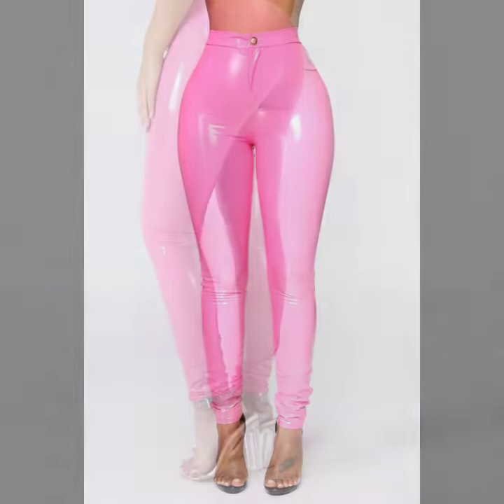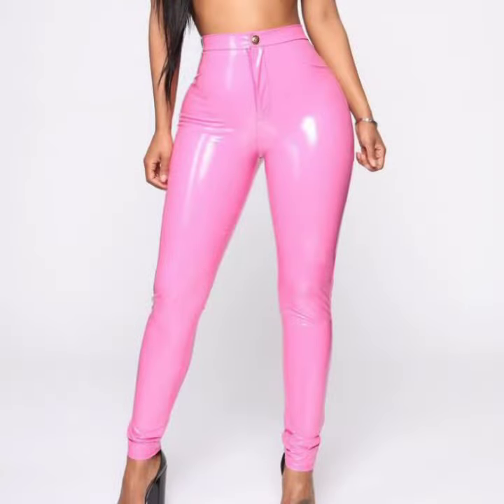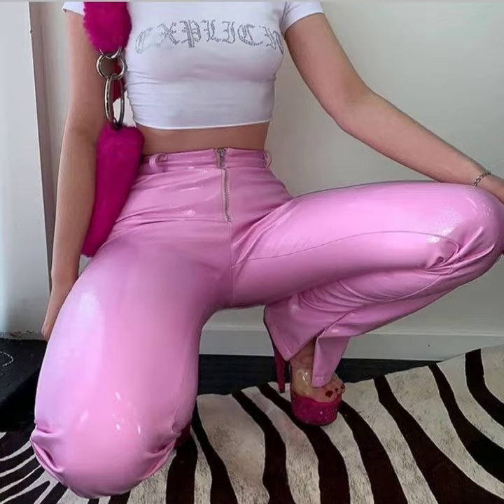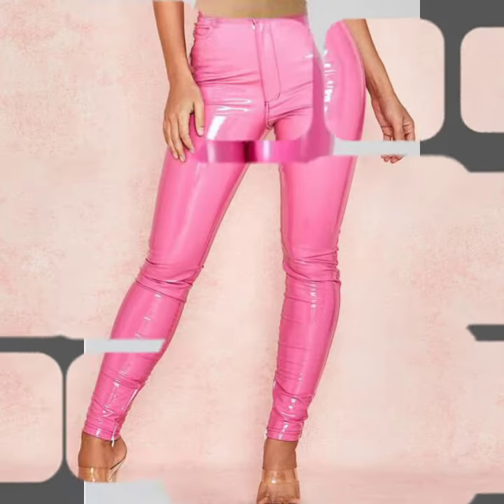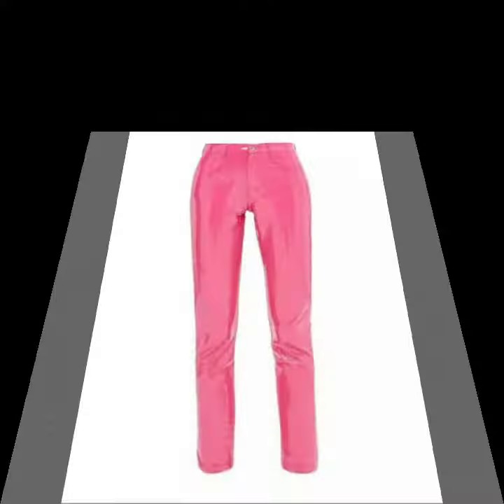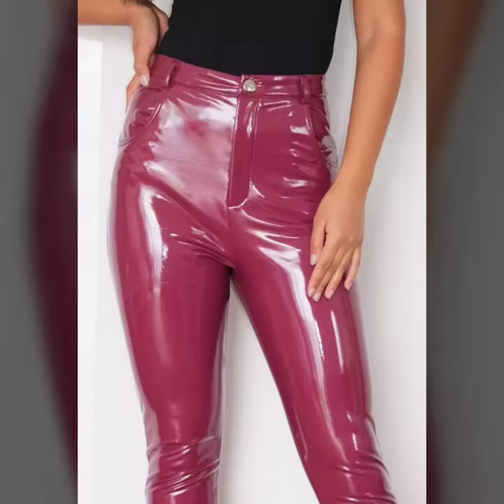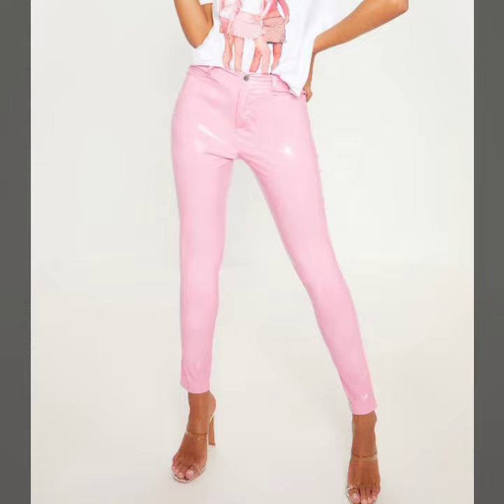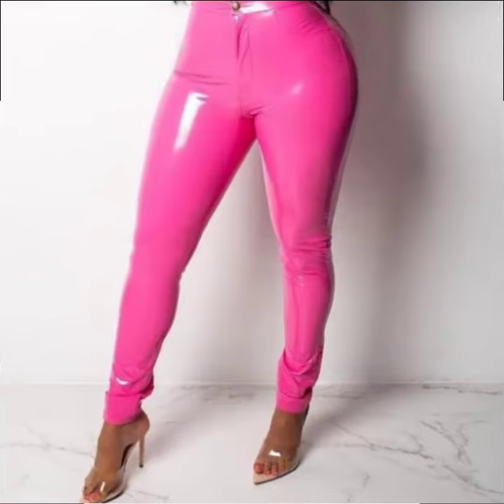New arrivals of women latex light and dark pink pants and leggings patterns